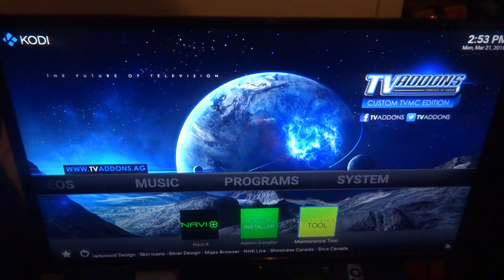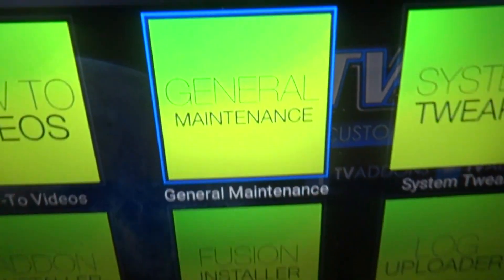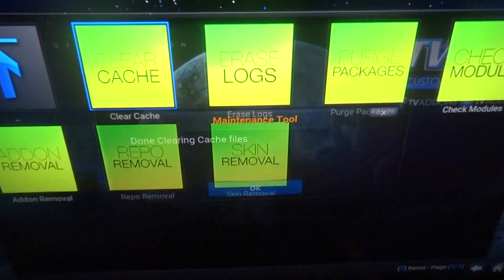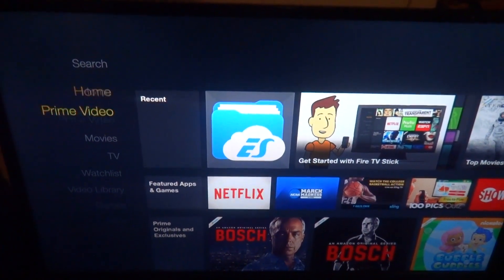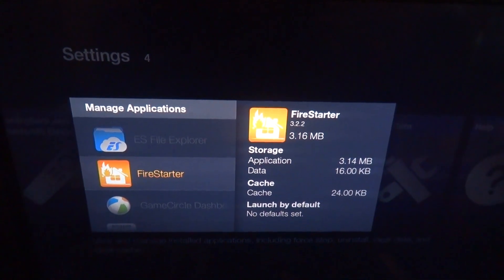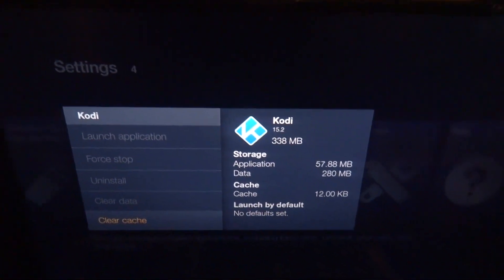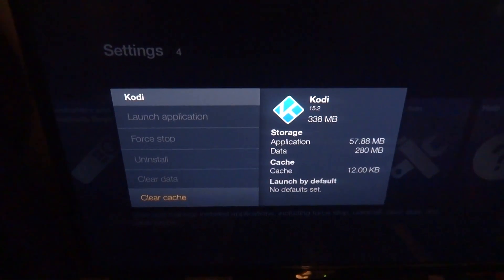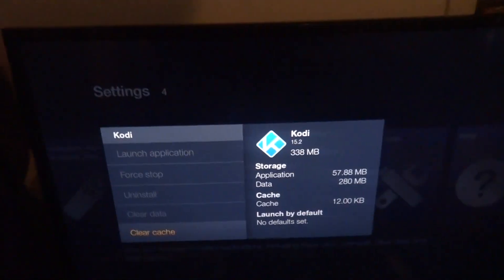HOW TO CLEAR KODI CACHE ON FIRESTICK.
Looking for a great vpn use my link for a great deal easy to use and great protection at a great price

I am sharing my knowledge on this subject what you choose to do with it is on you. These are third party addons kodi has nothing to do with these addons so if any problems dont go to kodi go to the addons info and it will show you where to go if any issues.